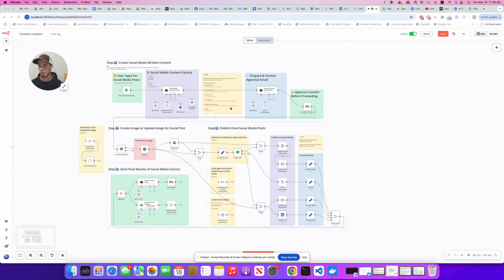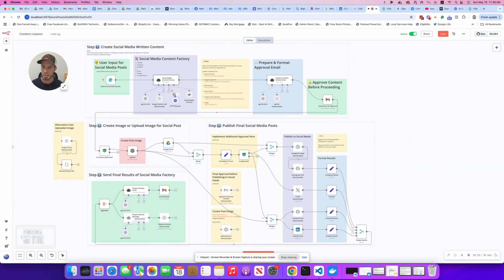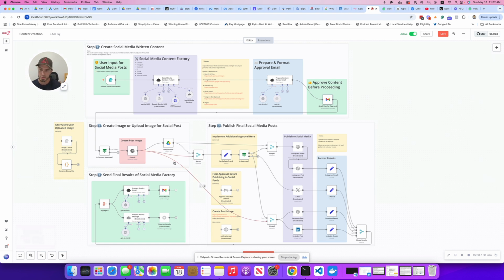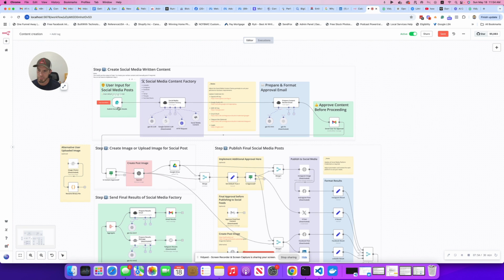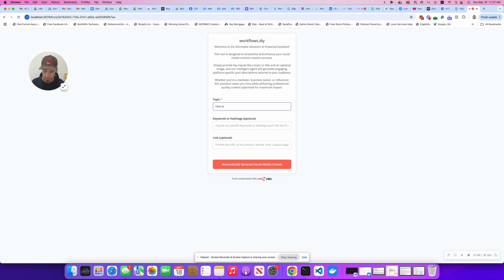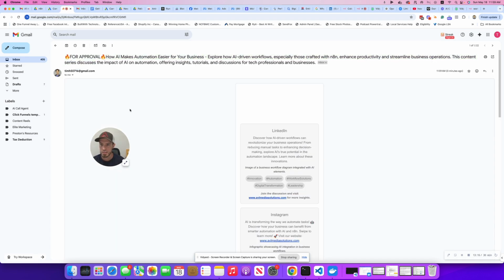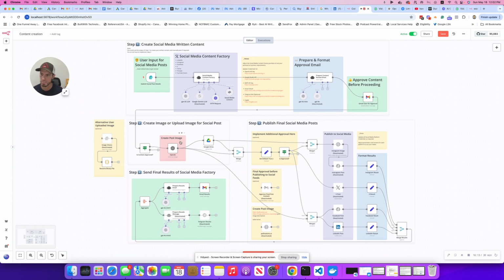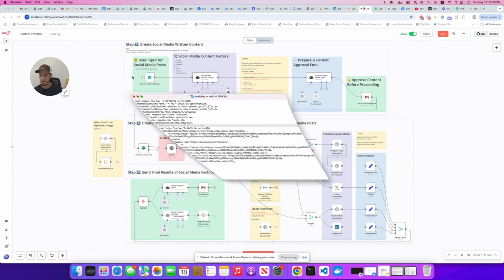ai n8n agents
In this walk-through video, I’ll show you how to build an AI Agent Powered Content system that is fully automated using n8n, Gmail, and open ai